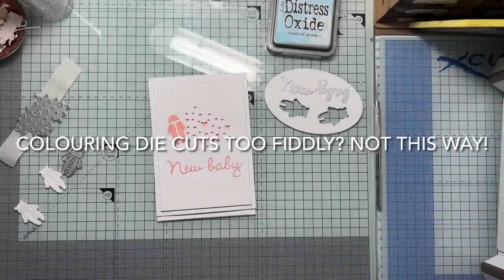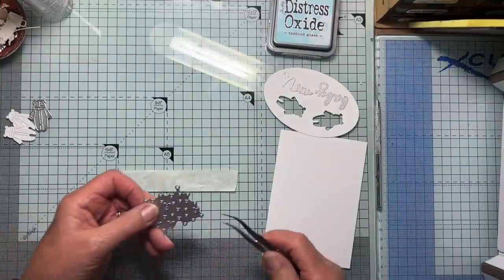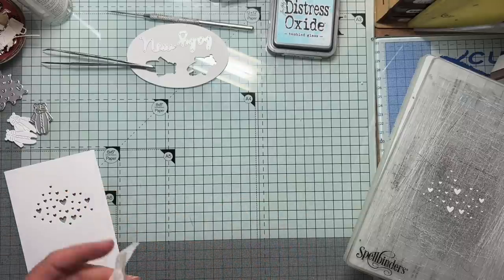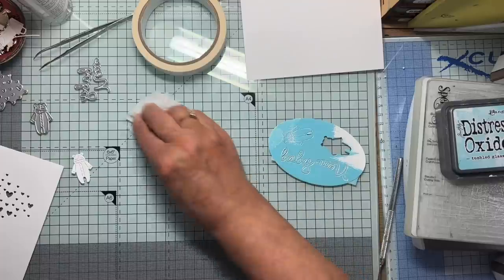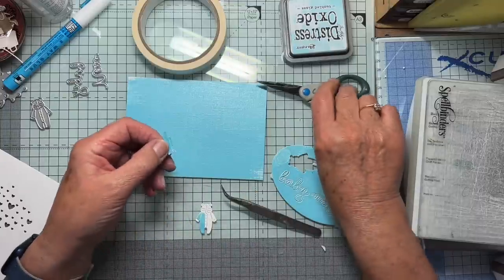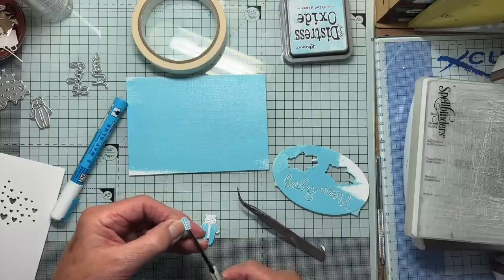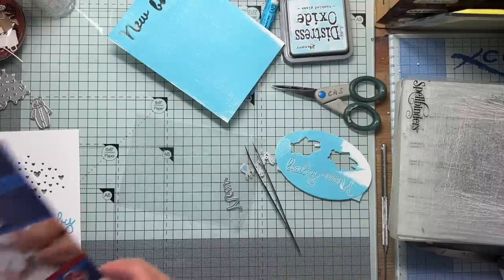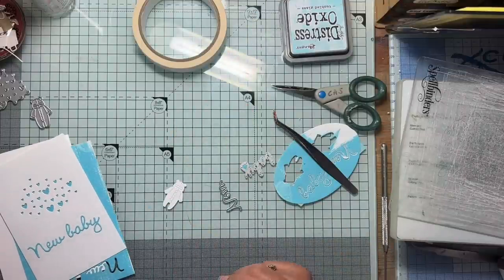Colouring die-cuts too fiddly? Try this!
Onesie  and Hearts dies by Gummiapan
Sentiment Creative Dies Craft Essentials
Distress Oxide Ink in Tumbled Glass
Micro Adhesive Dots by Stix2Anything